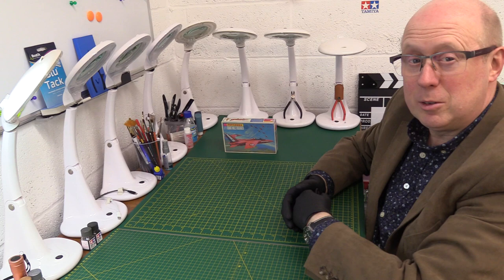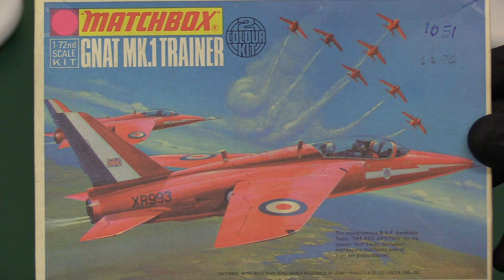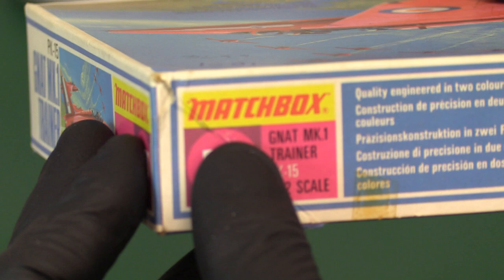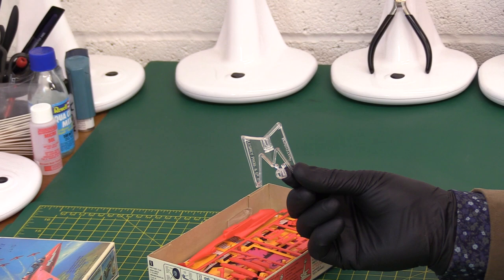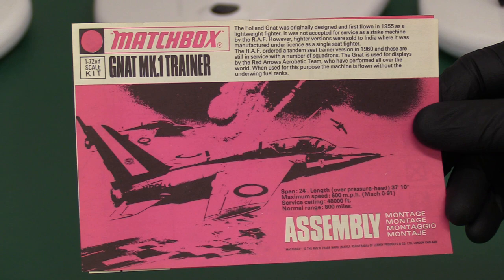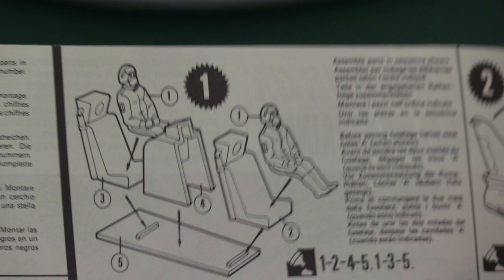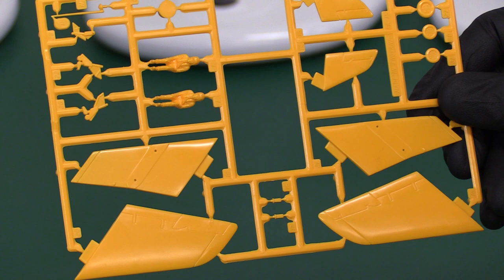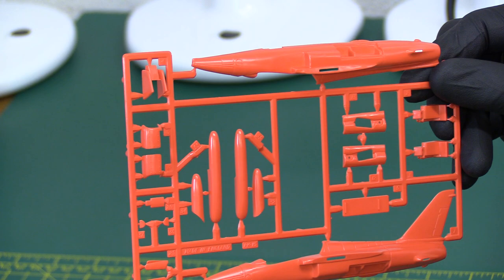Classic Matchbox: 1/72 Gnat Mk.1 PK-15 Kit review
To see the brilliant 'Go with Noakes' TV program with the Red Arrows Gnats, see: